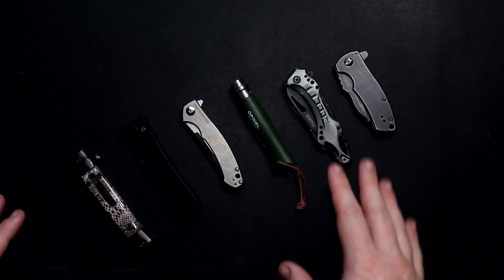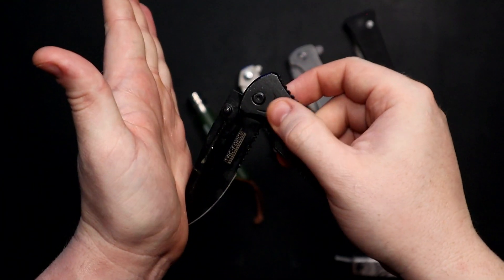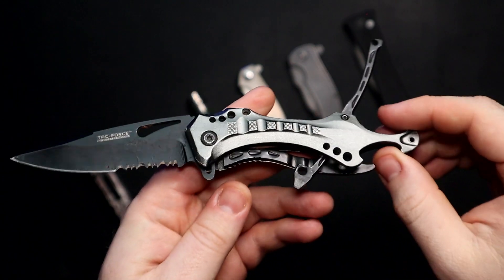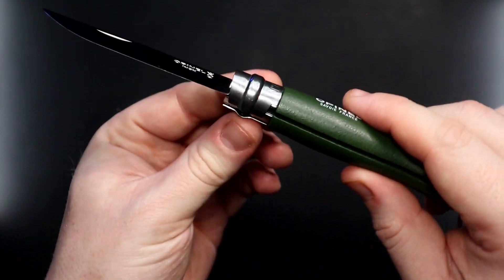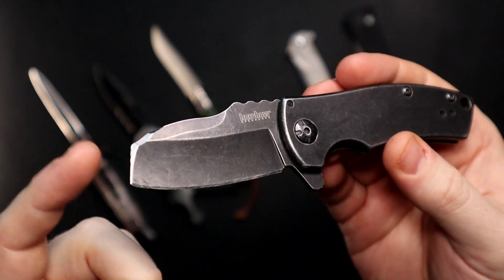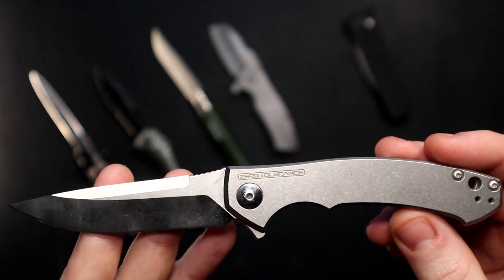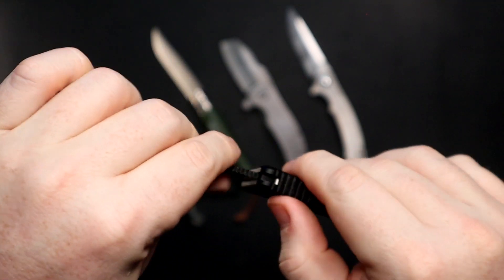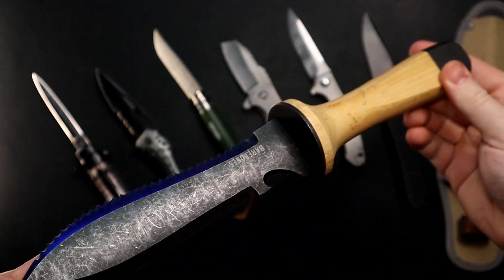Knives I Don't Hand Out Or Pocket Carry Anymore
Some of these knives are too risky to daily carry, too unique to let anyone handle, or just downright broken.